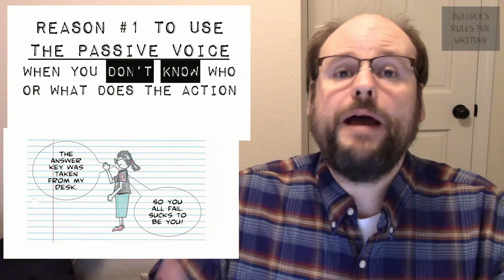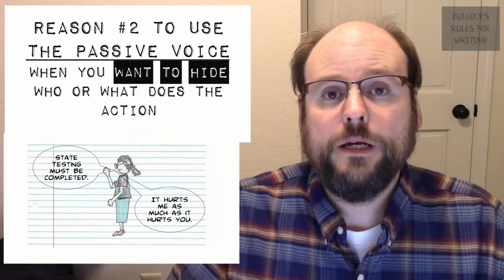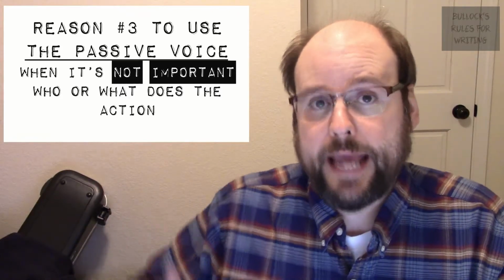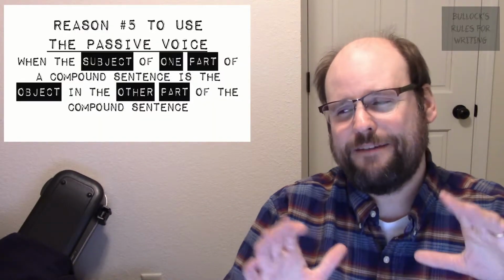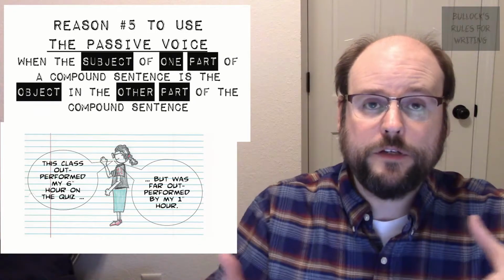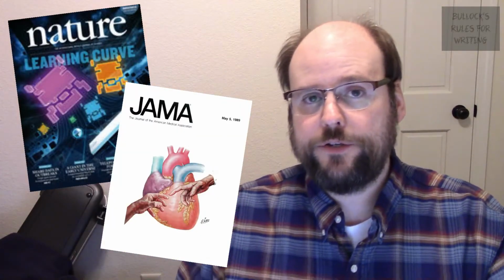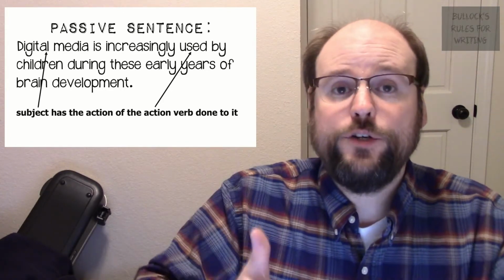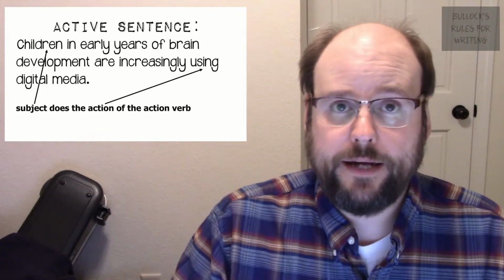S6E6: Passive and Active Voice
What's the difference between active and passive voice? When is it okay to use passive voice? All questions will be answered! Well, all questions about passive and active voice anyway.